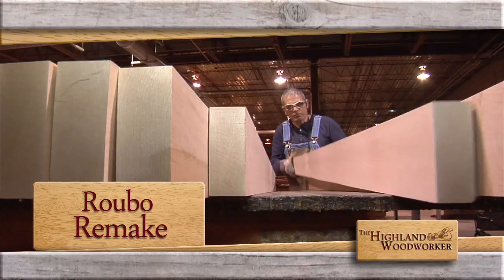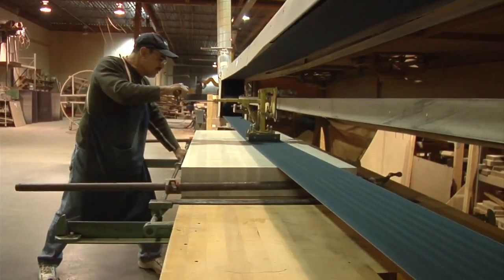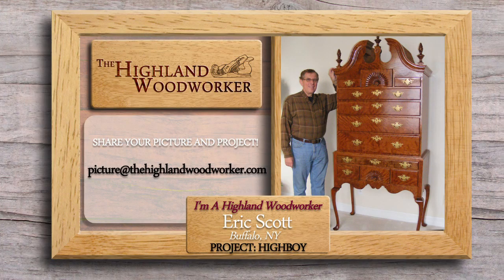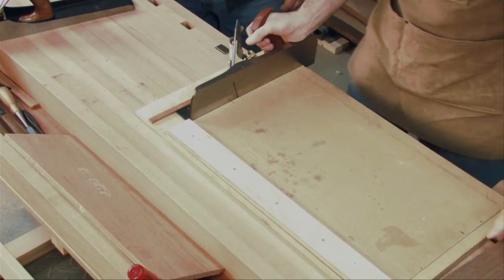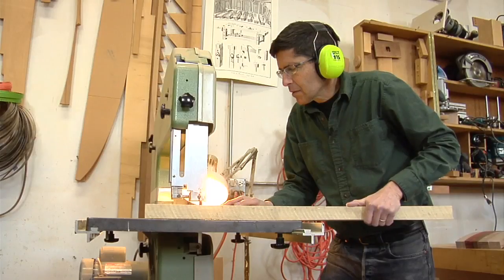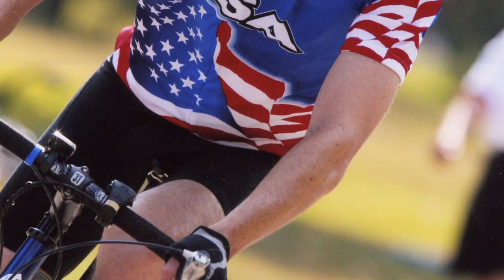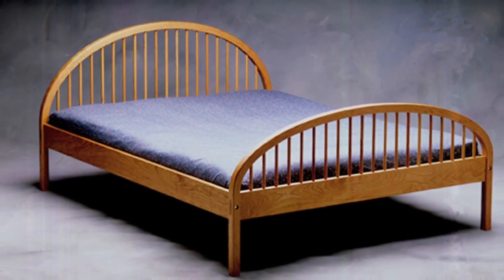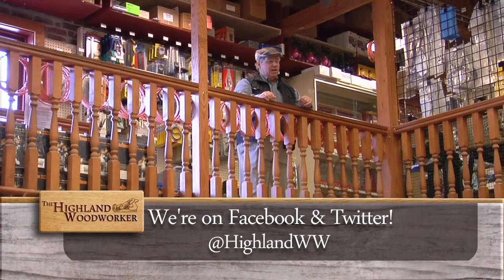The Highland Woodworker - Episode 6 - April 2013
Feature: Roubo style workbenches are the rage. Highland Woodworking's new Roubo bench tops are being produced by Craft-Art. We'll take you there and watch the exciting process from wood selection to the finished piece!

Toolbox: It's known as the safest table saw on the market. You know it as SawStop. We are giving you an overview of some of it's great features. Plus, Roy Underhill demonstrates its safety with an odd object!

Popular Woodworking's Tips, Tricks & Techniques: Hand Tool Expert Chris Schwarz calls them his "Redneck Planing Jigs" we call them "Plane Simple!" You don't want to miss these great workbench workarounds!

Moment with a Master: We visit chairmaker Jeff Miller at his Windy City workshop. Wait until you see his latest project. It's a chair twenty years in the making. Jeff opens up to the Highland Woodworker about his early days as a professional musician and a diagnosis that made him put down his trumpet and pick up his hand tools.

Woodworker's Community Spotlight: We're shining the light on "The Wood Whisperer." See why this community is making a lot of noise! Find out how you can get involved.

These stories and more! This time on "The Highland Woodworker!"